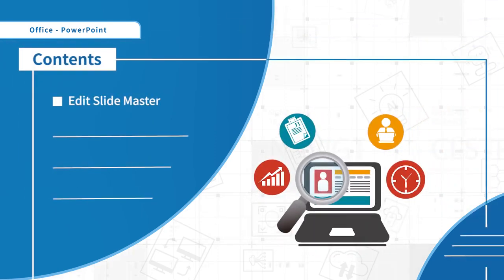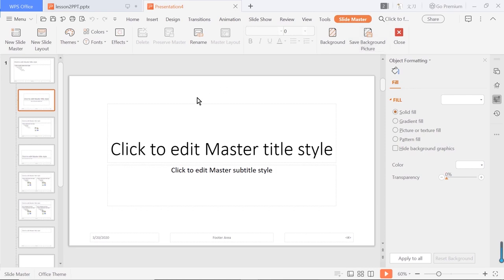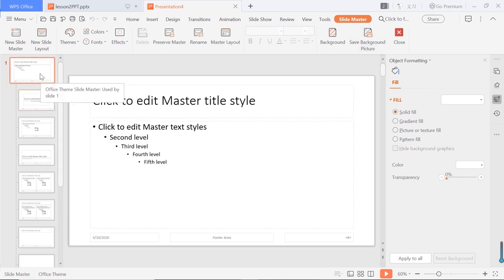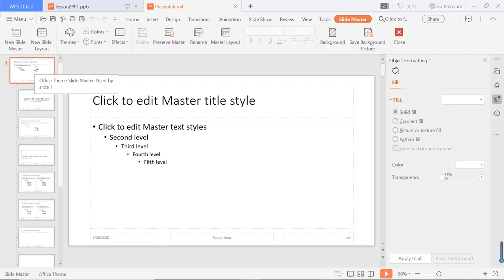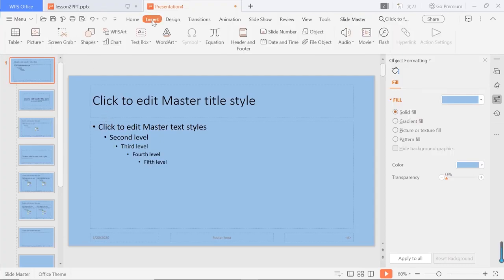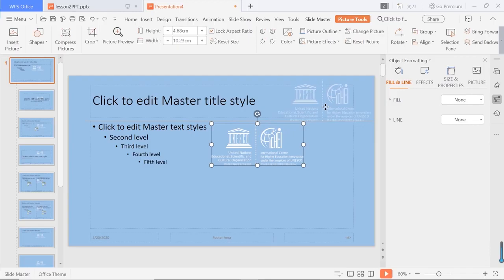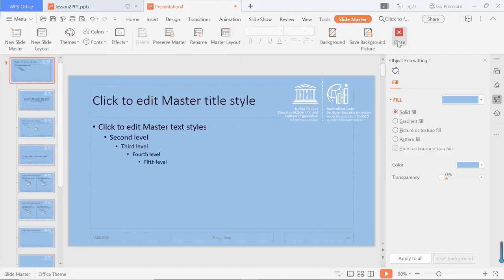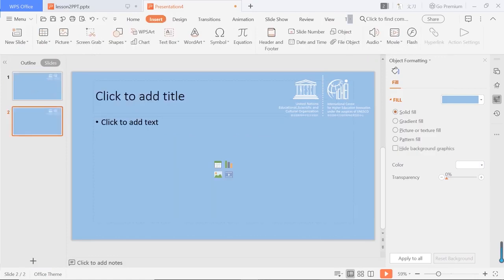[WPS Office] PPT 2.17: How to edit PowerPoint Slide Master in WPS Presentation[Tutorial]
Hi! Today, let's learn how to use the Slide Master in PowerPoint to control the entire presentation's, including colours, fonts, backgrounds, effects, and everything else! WPS Presentation!
Let's be a PowerPoint master, start with WPS!
This is the Official WPS Office Tutorials with UNESCO-ICHEI (International Centre for Higher Education Innovation under the auspices of UNESCO). To promote the equitable development of education, WPS Office partners with UNESCO-ICHEI and publish a series of tutorial videos to aid with developing higher education in developing countries in the Asia-Pacific and African regions.